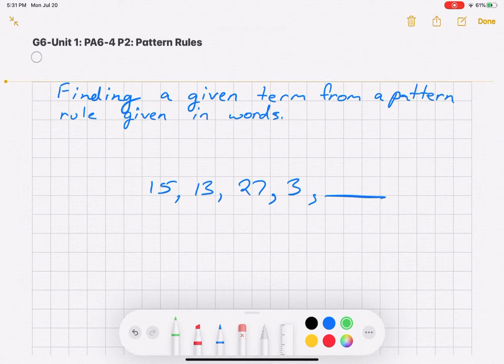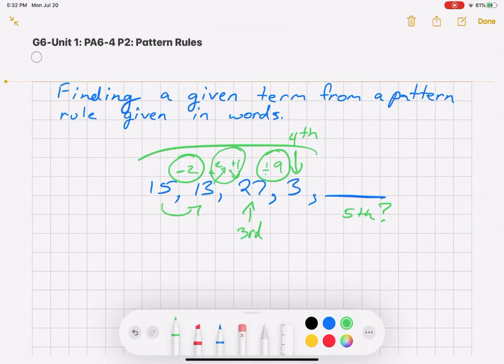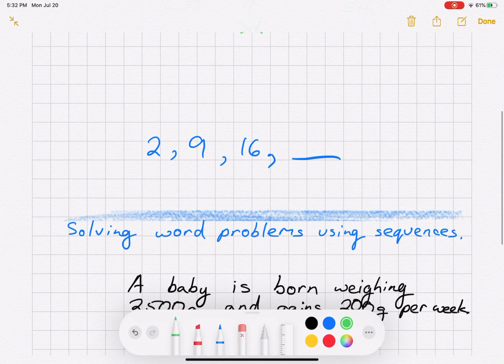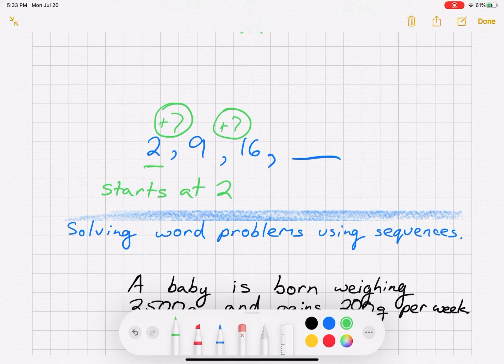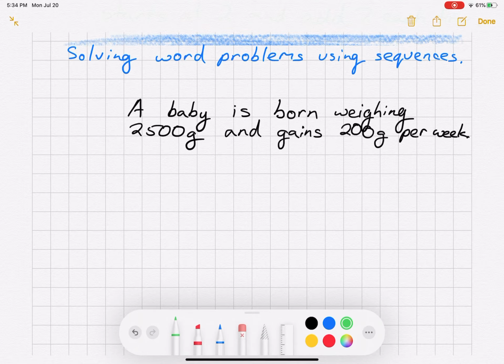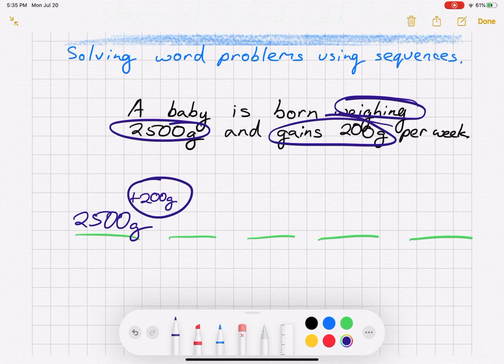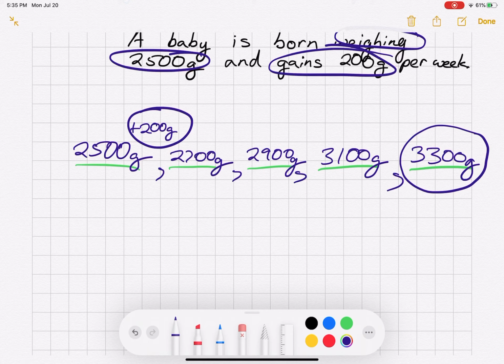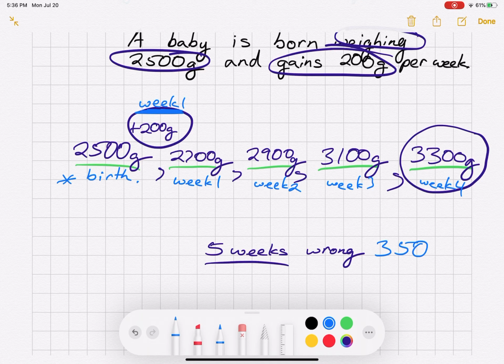Gr6 unit 1: PA1-4 P2: Pattern Rules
Grade 6 Canadian math curriculum, patterns and algebra, required AB, BC, MB, ON